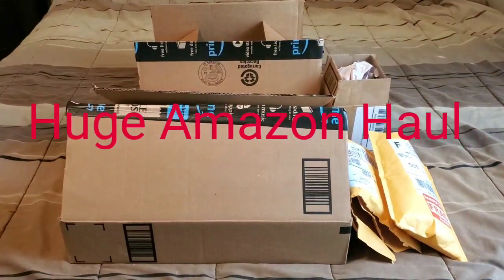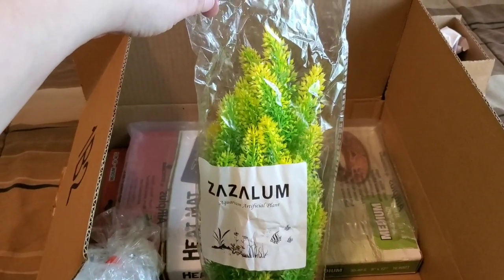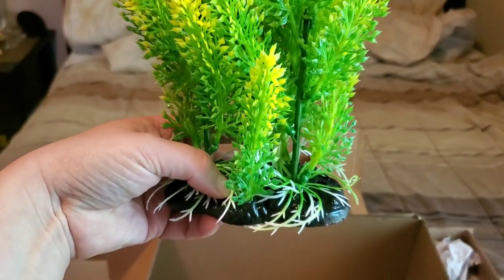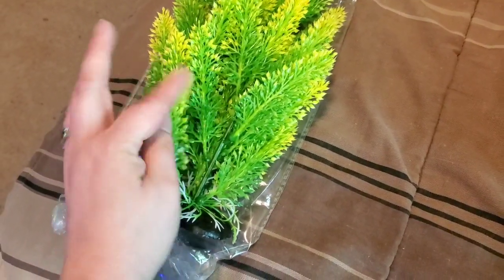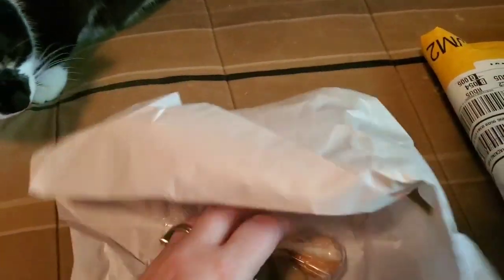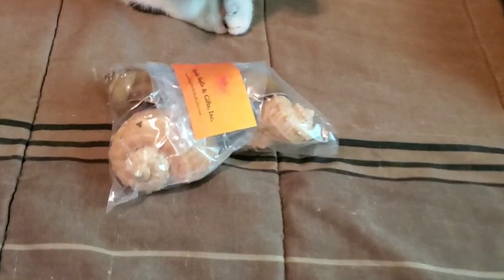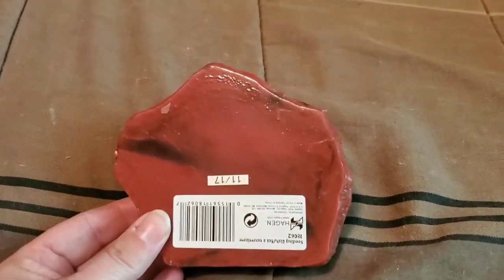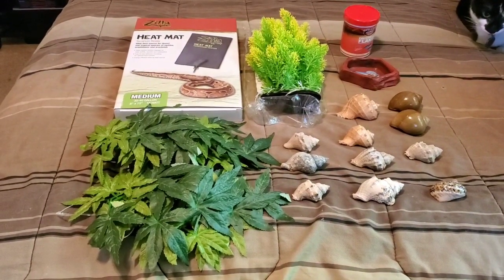(Hermit crabs)"Huge Amazon Haul"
Hey guys, In this video I will be talking and showing you everything I got from Amazon.com for the hermit crabs and betta fish. I love everything I got for them. It's a great place to get everything for your pets.

dolphincutie_world

Marie Evans
Cary, N.C. 27512